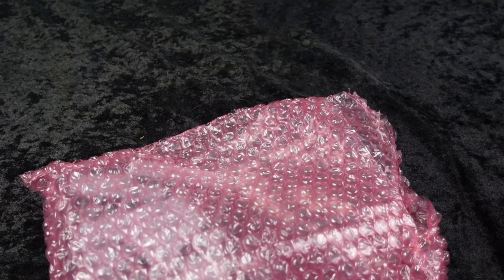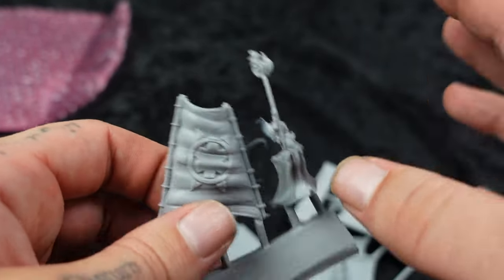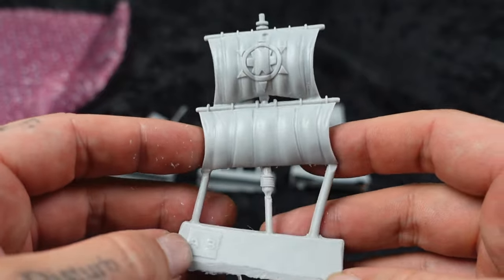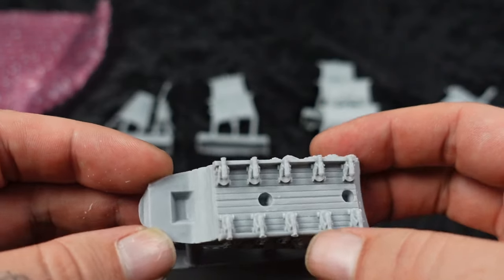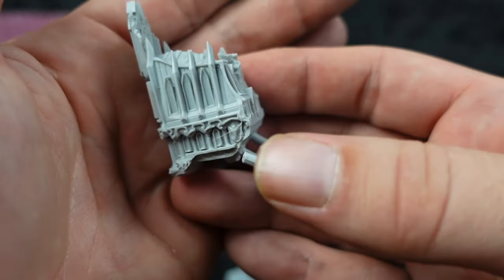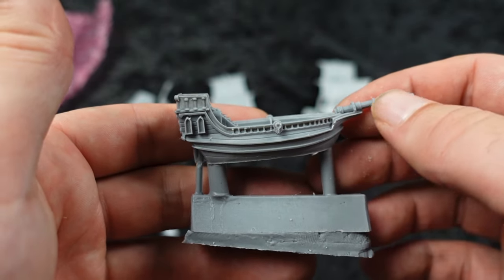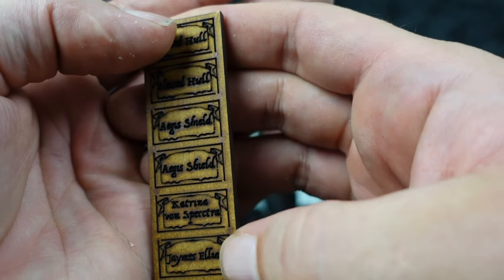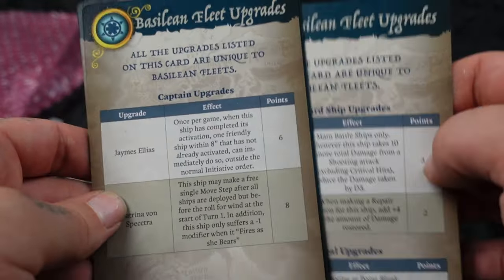Unboxing the Basilean Starter Fleet for Armada - The Pile of Opportunity